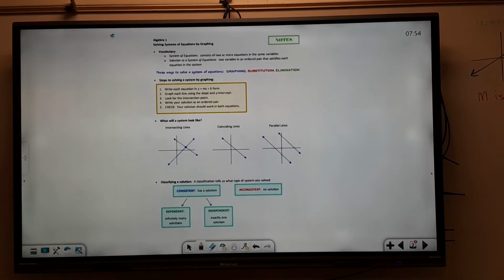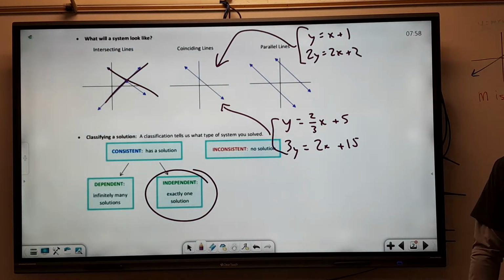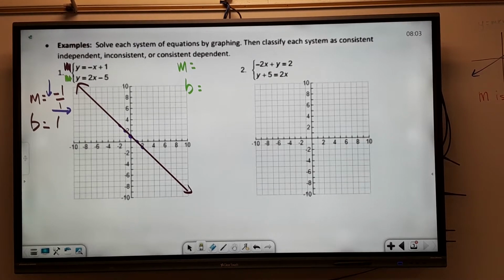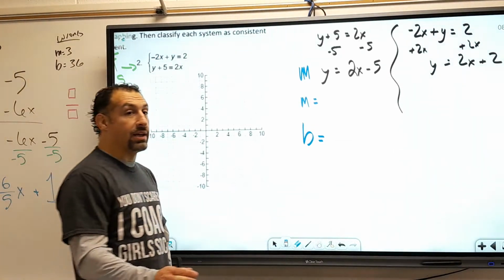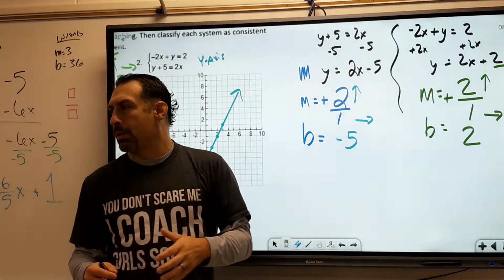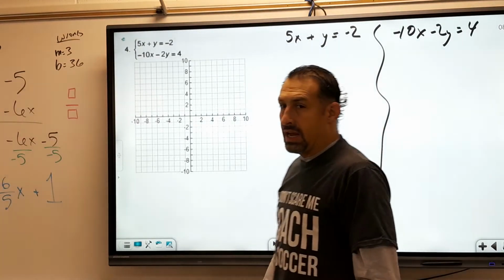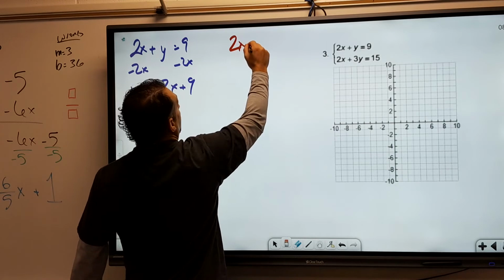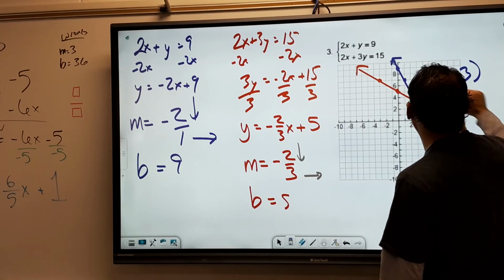notes graphing a system